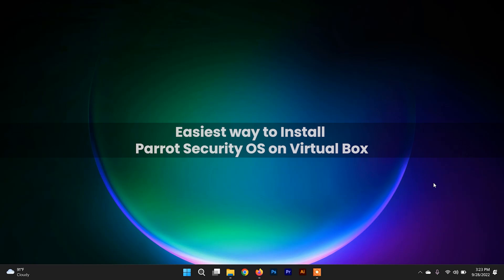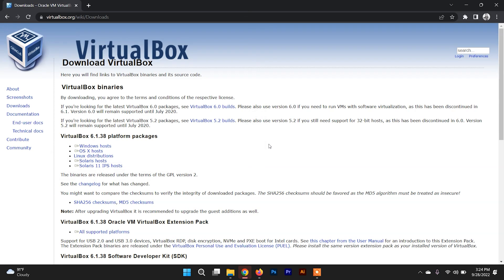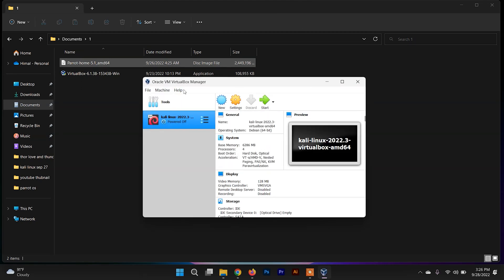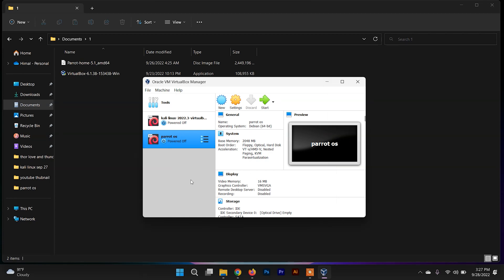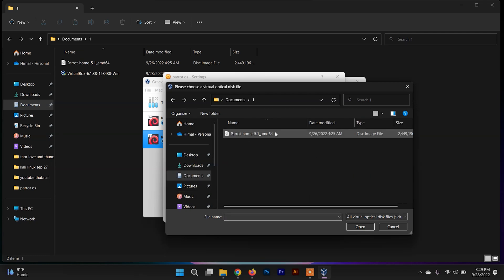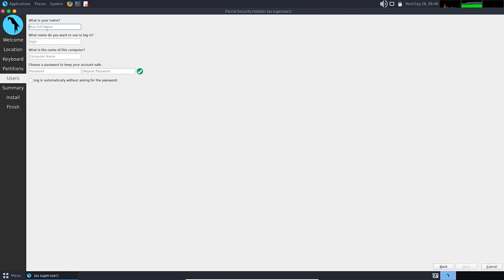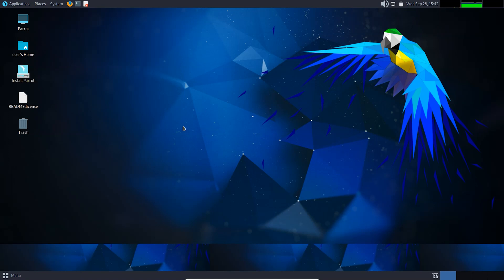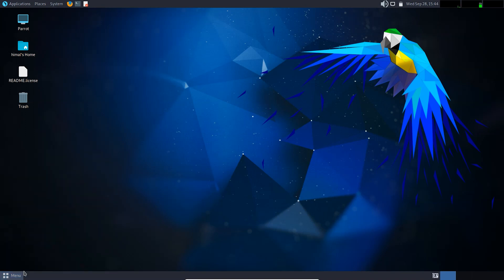How to Install Parrot OS on VirtualBox ? | 2022 Beginner Guide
In this video, I will be showing you how to install  Parrot Security OS 5.1 on VirtualBox in Windows 11 / Windows 10